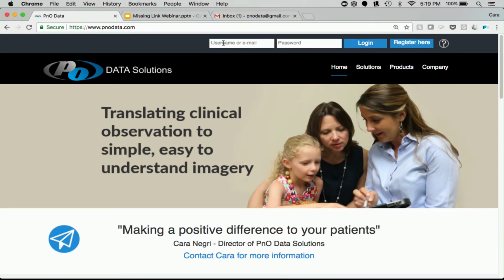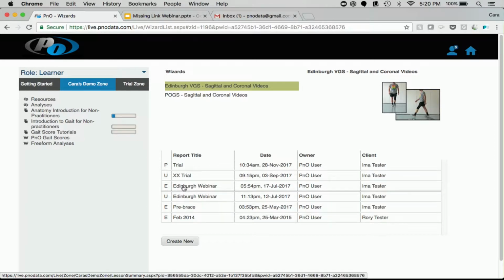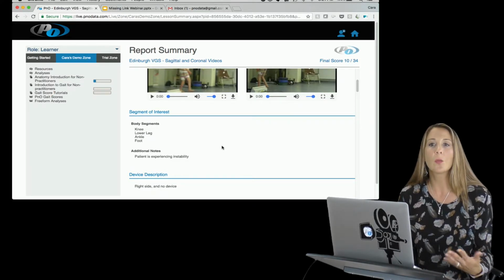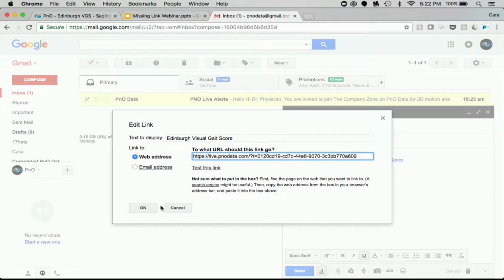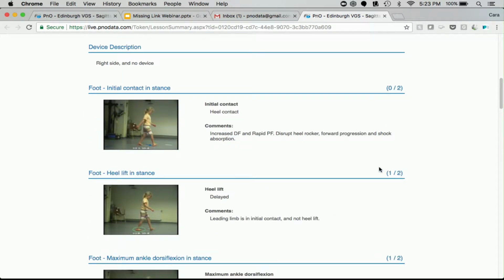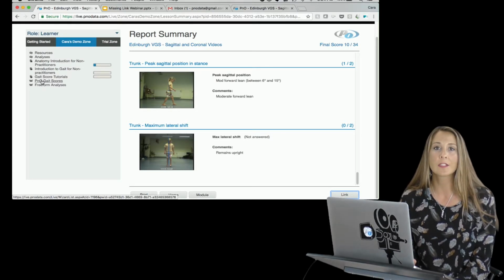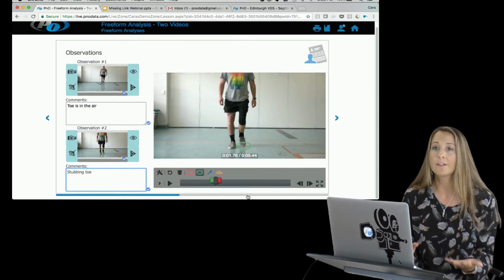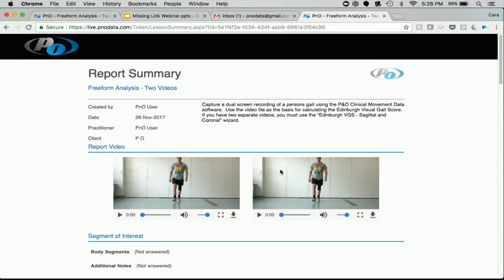Sending a Video using the Link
This webinar will show the newest features of PnO Data!

Check out how these features open the door for communicating with video to your other healthcare colleagues.